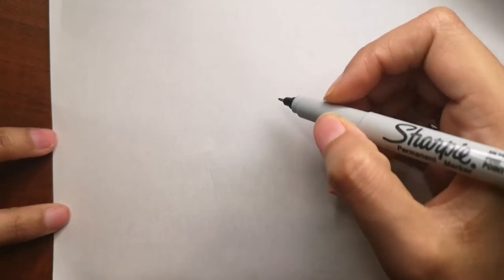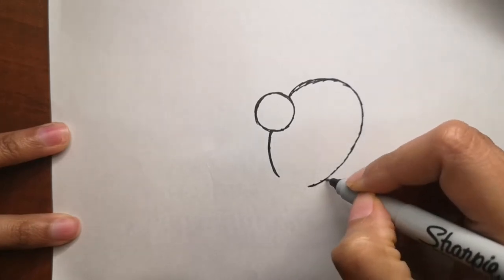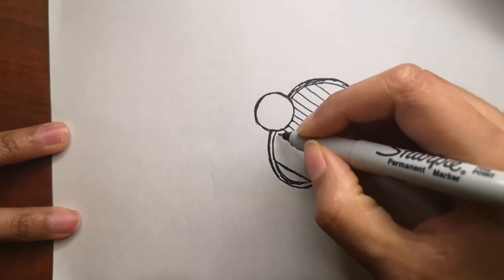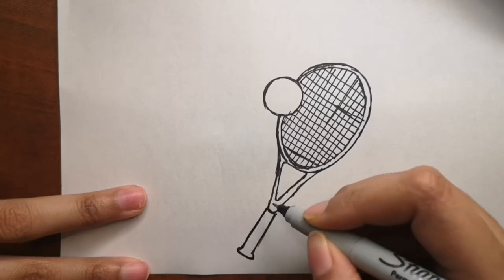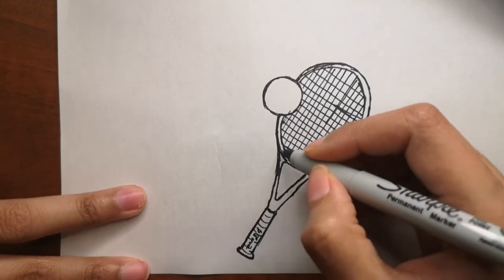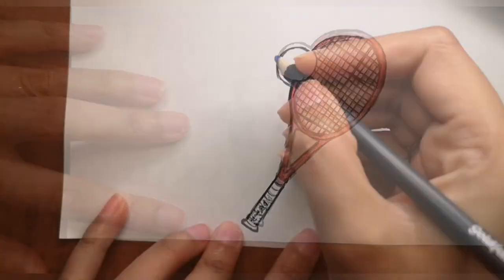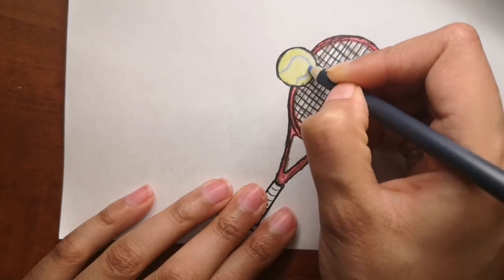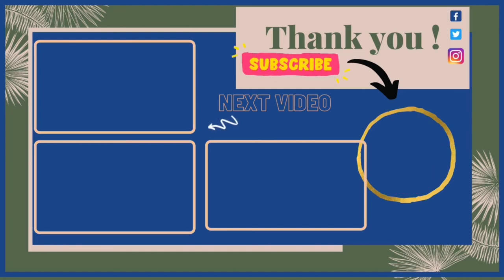How To Draw A Tennis Racket Step By Step For Beginners | Easy Tennis Racket and Tennis Ball Drawing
**Cando PRODUCTS STORE** Designed just for you:
Redbubble:

Animal Coloring Book for Kids:

How to draw A tennis racket and a ball step by step beginner guide
Easy tennis racket and a ball drawing narrated step by step
Easy way to learn how to draw A tennis racket
How to draw a tennis racket step by step for beginners
tennis racket coloring and drawing with easy spoken instructions
Learn How to Draw a tennis racket with narrated drawing tutorial
Lets draw a tennis racket step by step
Easy Drawings